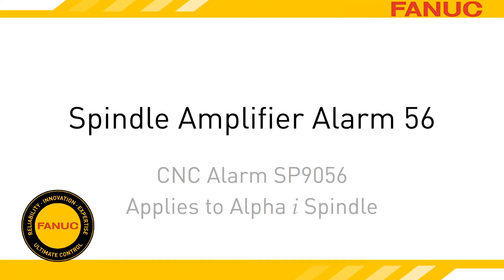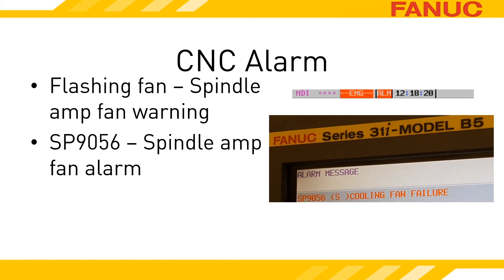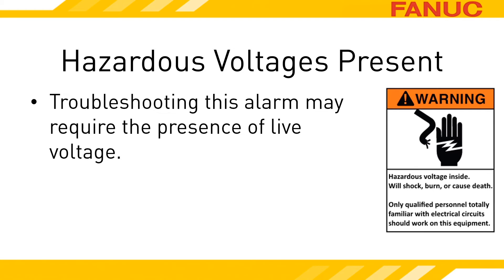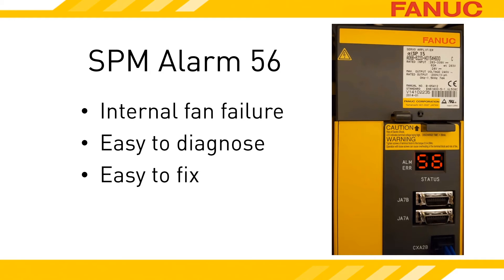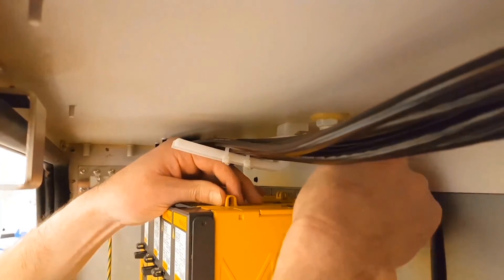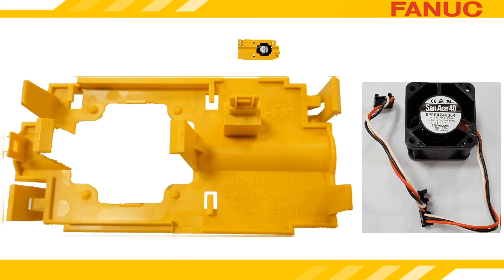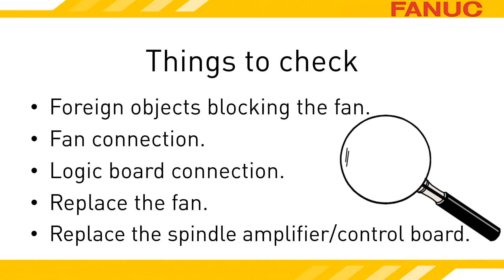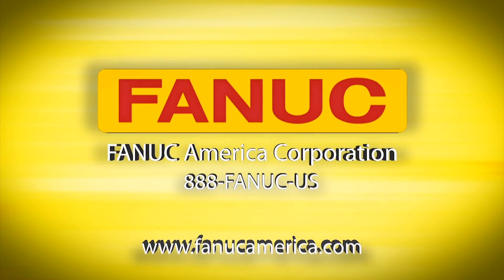Alarm 56 Troubleshooting for FANUC CNC Spindle Amplifier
Spindle Amplifier Alarm 56
CNC Alarm SP9056
Applies to Alpha i Spindle

Alarm 56 on the Alpha i spindle amplifier indicates a failure of the internal cooling fan.

When the spindle amp faults out for a bad internal fan, it does it in two stages.  When it first detects a fan problem, the amp goes into a warning state, and if the fan issue hasn't self-corrected within one minute, it goes into an alarm state.

The word FAN flashes in the status bar when the CNC detects that a spindle amp is in the warning state.

While the spindle amplifier is in the warning state, the servo amplifiers are still powered up and able to move the machine around.

The SP 9056 alarm indicates that the amplifier has moved into the alarm state over the fan and all of the amplifier units immediately become NOT READY.  (In parentheses it will state which spindle the amp controls - the one shown here is the only spindle on the machine)

The motor amplifiers tend to look very similar so you may want to access the electronics cabinet with power on (safely, of course) and look at the status displays of the units while the alarm is occurring.  You're looking for the unit that is displaying a 56.

The motor amplifiers are in the electrical cabinet and opening the cabinet with power applied potentially exposes you to danger.

In order to accurately troubleshoot the exact cause of this alarm, you will need to have power applied to the equipment.  Don't attempt to perform anything discussed in this presentation if you are not both fully qualified to do so and have the equipment owner's permission to do so.

Once you are done troubleshooting and before performing any maintenance, follow all plant safety and lockout procedures.  These procedures should include releasing all energies related to the maintenance procedure performed.

If you put your hand over the top of the spindle amplifier, you should feel air blowing on you.  There may be another fan on the heatsink that is mounted through the wall, that has a different alarm.

If you don't feel any air, you can be pretty confident in what the problem is.  If you do feel air blowing, compare it to the other amplifiers in the machine, is it blowing just as hard?

FANUC has made the replacement of the fan easy.  You don't need to remove the amplifier, you don't need any tools.  If there is an object directly over the top of your amplifier, the story may change.

The latest series of amplifiers have a diagnostic that shows you the fan speed.  CNC diagnostic 1723 reports the RPM reading of the fan, diagnostic 1724 is for larger amplifiers that have two internal fans.  If you don't have that diagnostic on your CNC, it just means your amplifiers are older models.

The internal cooling fan and its housing lift right off of the top and it goes back in the same way it came out.

In order to get the housing out, you must squeeze these two tabs to release it.

The fan and the housing are two seperate parts.  The part number of the fan will probably start with A90L and chances are good the part number is printed on the fan.  If it isn't, contact our part sales department, give them the part number of your servo amplifier (it's that A06B number on the label at the top of the amp) and they'll figure it out.

The yellow plastic housing can be reused unless it's physically damaged.  Molded into the plastic you will find its part number - likely beginning with A230.

Now that you have the fan out, there are a few things that you can check for:

Is the fan physically blocked or filthy?  Cleaning it up may fix it.

Try to reseat the fan module.  perhaps it was a bad connection.

Is the plastic that holds the fan connector in place broken?  Is it possible the fan isn't plugging in to the amplifier correctly?

It is rare but sometimes it's not the fan but the amplifier itself.  The grey board that all the connectors plug into is removable from the amplifier.  Try to reseat it.  If you have other spindle amplifiers, see if they have the same circuit board by verifying the part numbers.  If you're comfortable, try swapping the boards.

If all of that fails, replace the fan.

Let us know if we can help.  To reach the part sales department, press 2 for CNC, then 1 and 1 again for part sales.